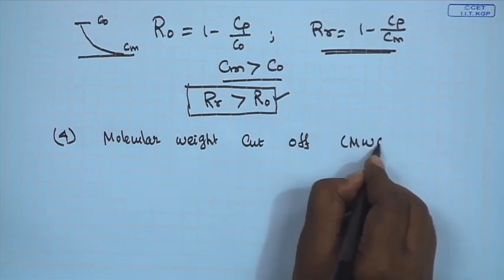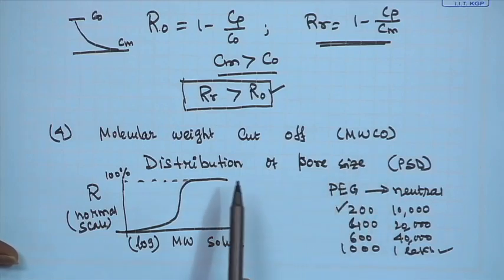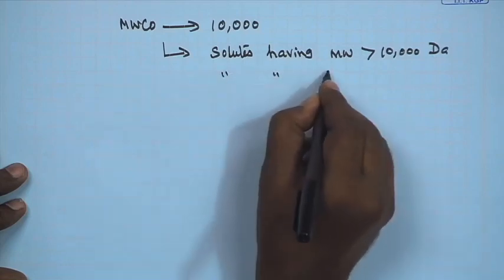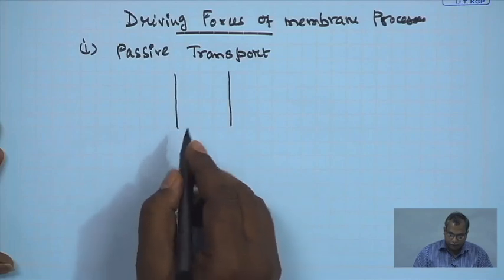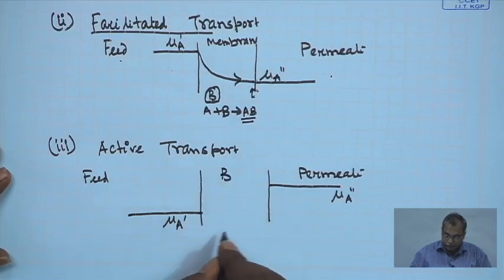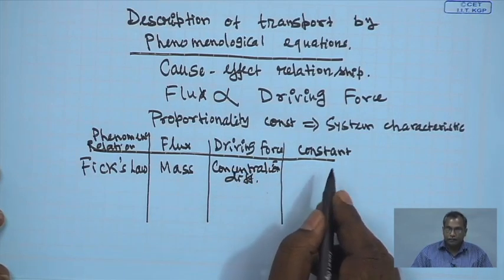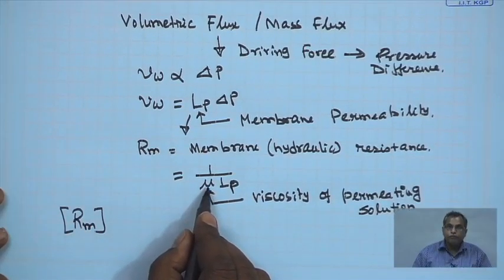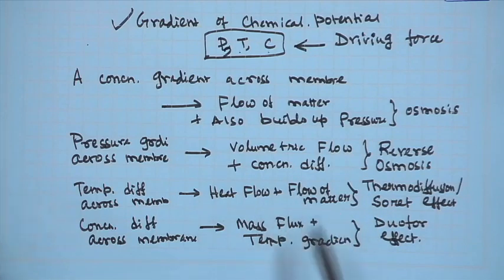Fundamentals of Separation Processes and Introduction of Membrane System (Contd.)